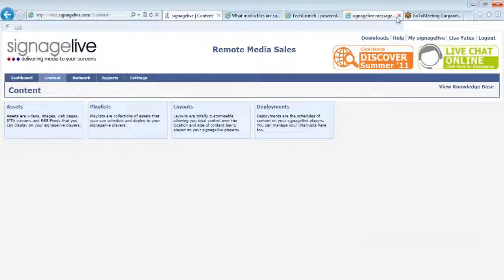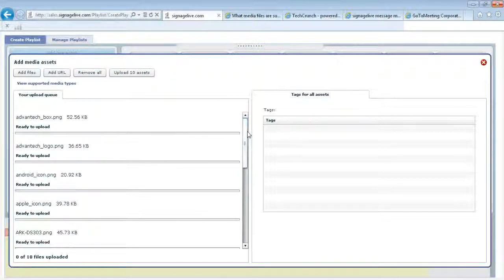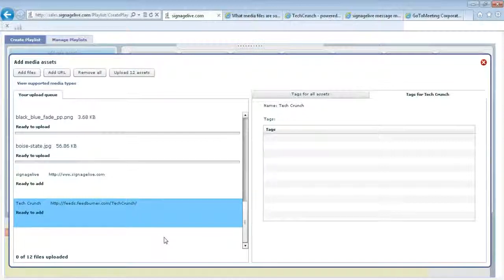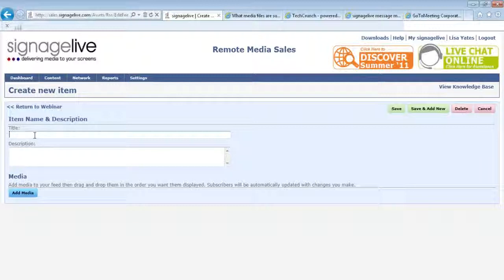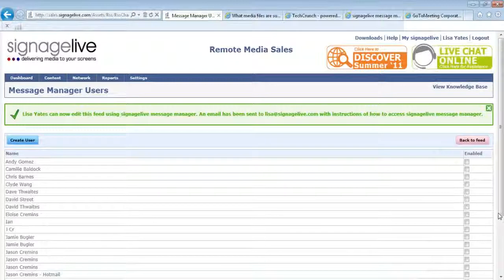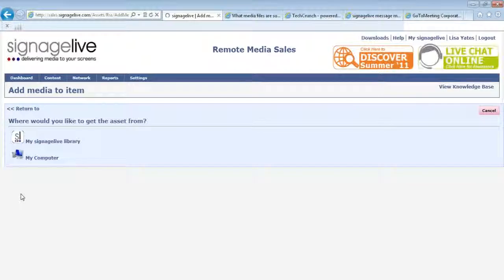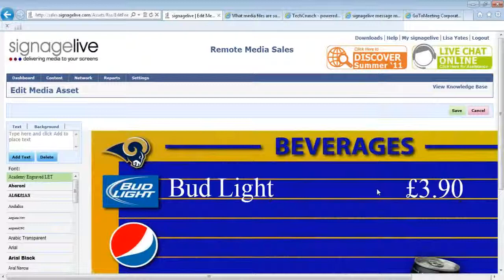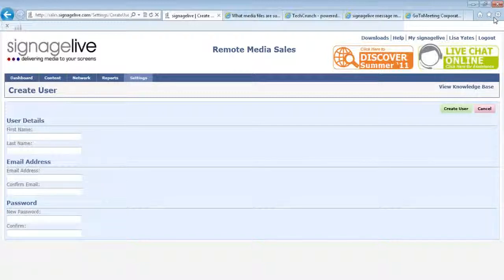1/4 - How to use signagelive - Assets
Vídeo de funcionamiento de Signagelive: Recursos.